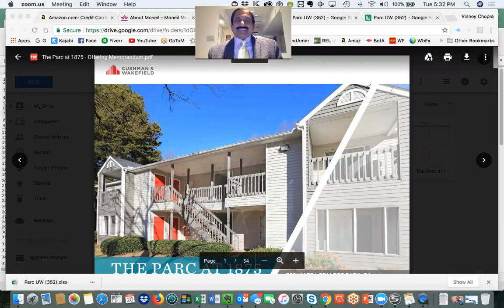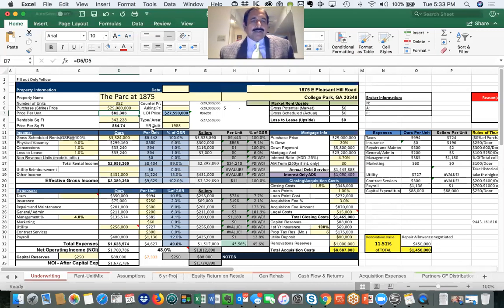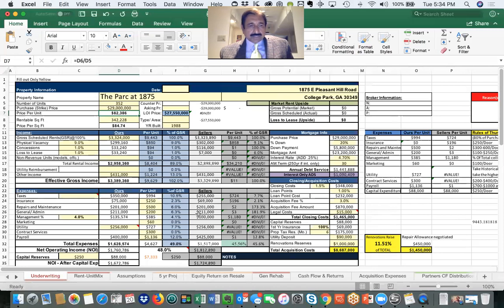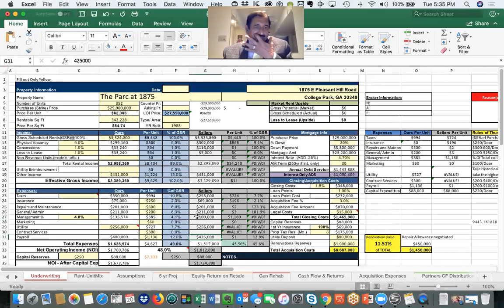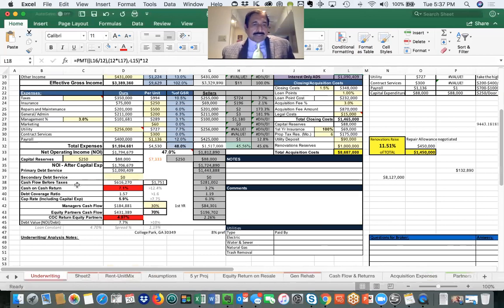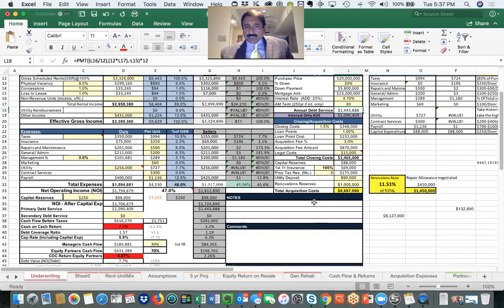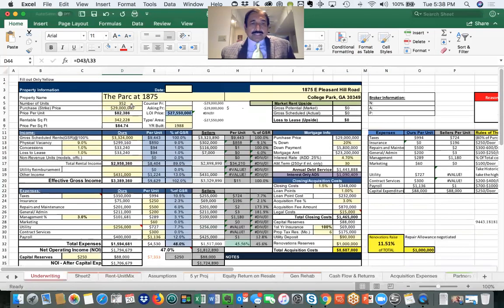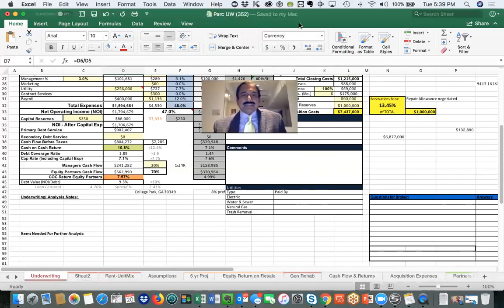Property Tour & Analysis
Vinney takes his students to a Multifamily to analyse and have conversations with the Broker (Q&A)
Interested in learning more about Multi-Family Investing with Vinney?